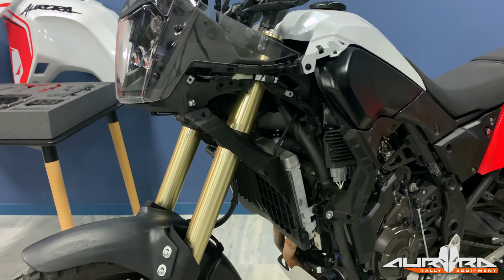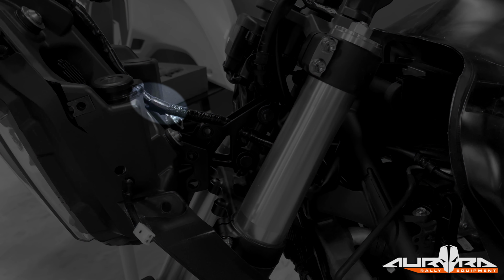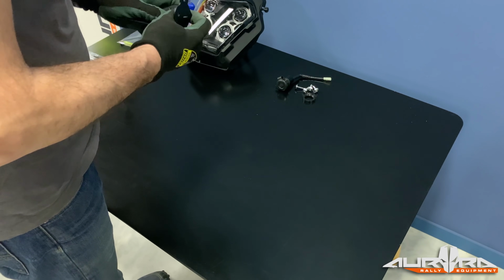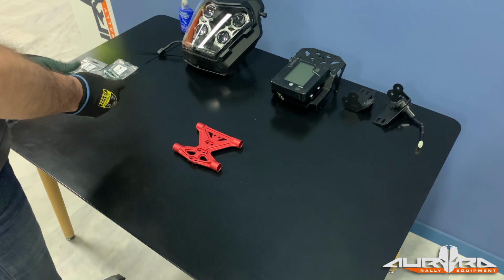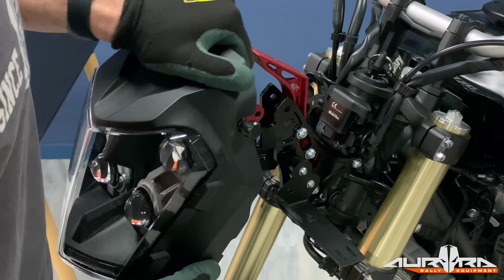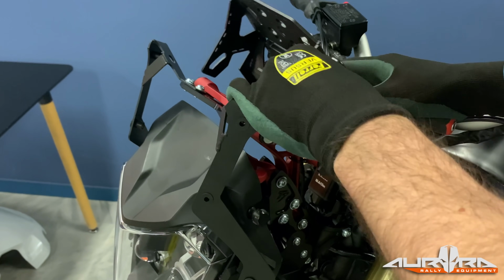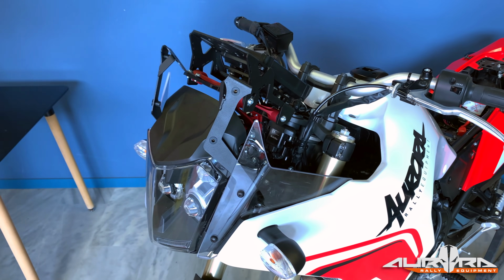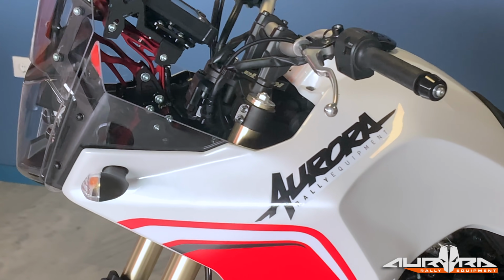T700 Rally kit installation video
This video will help you install our Rally kit on your Yamaha Tenere 700.